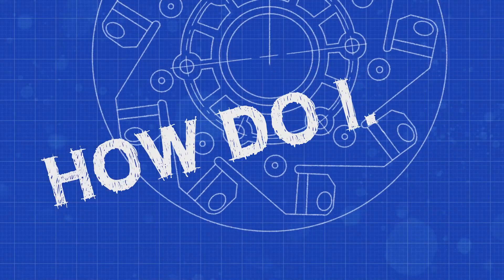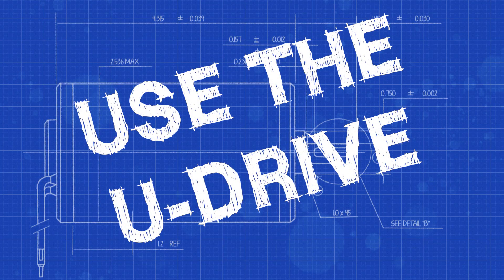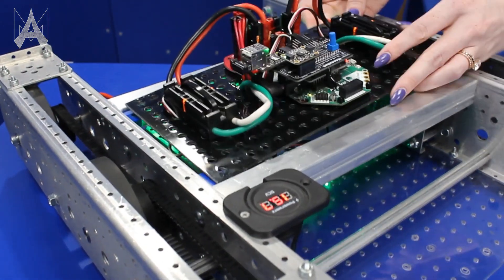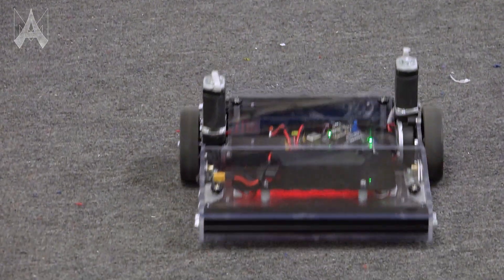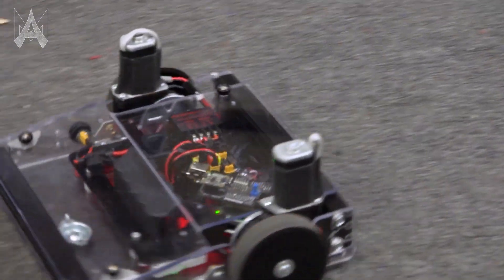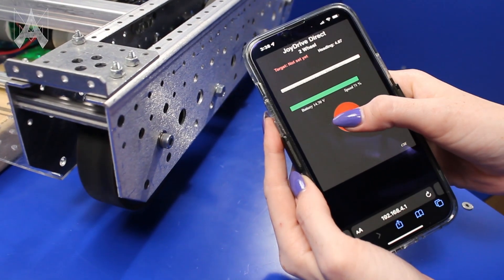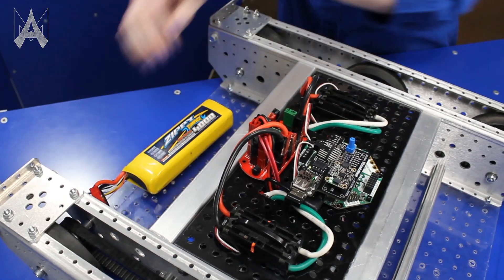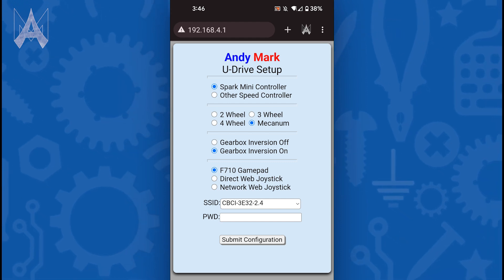How Do I Use the AndyMark U-Drive?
Got a robot chassis and no control system to drive it? You need AndMark’s new U-Drive (Universal Drive control system). The U-Drive was developed to be used as a control system, as a teaching aid, and as a simple way to create demo-bots.

PRODUCTS USED:

Universal Drive Control System
(am-4706)

Universal Drive Control System With Gyro
(am-4707)

Universal Drive Control System With Gyro and Gamepad
(am-4708)